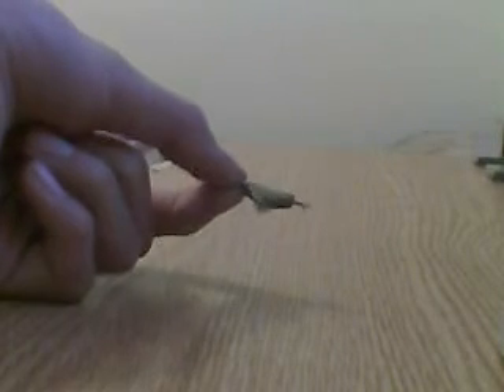NEW FINGERBOARD PRODUCTS!!!!!!!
they perform EXCELENT!